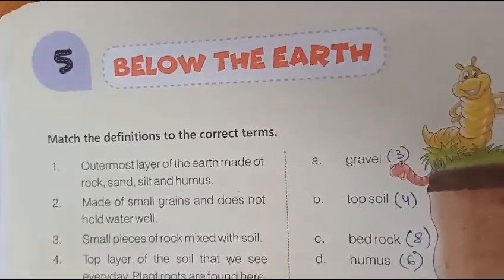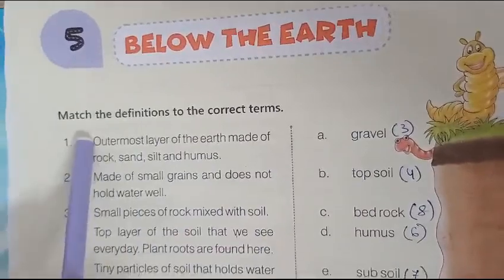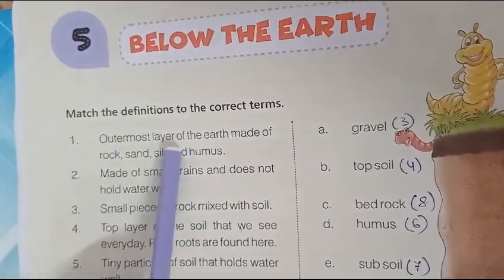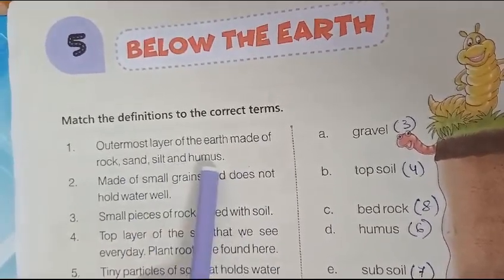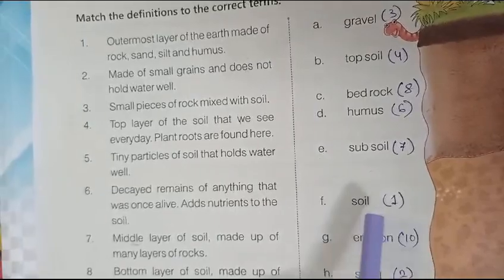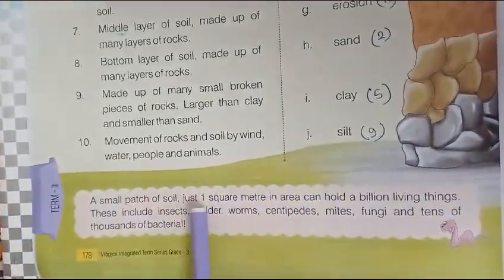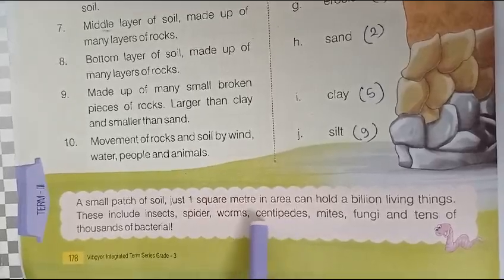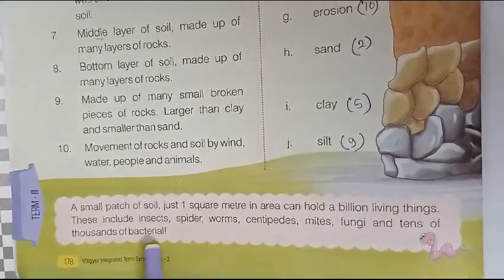Classwork, General Knowledge, Class 3, Date 24/11/2023